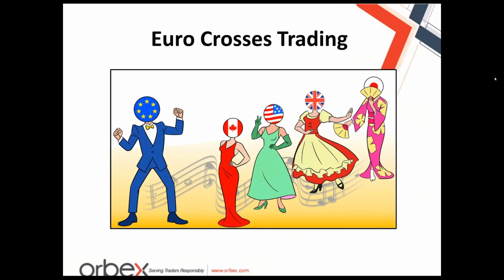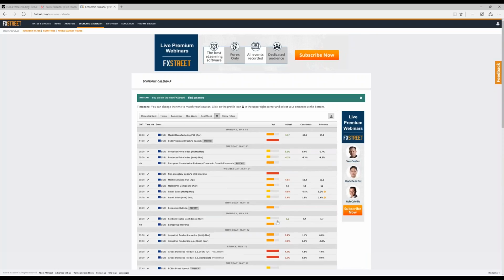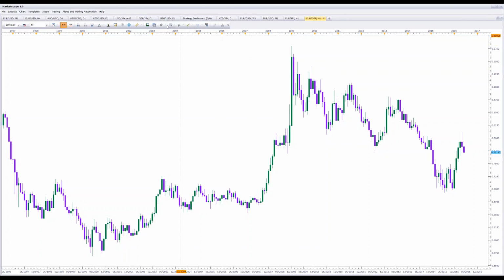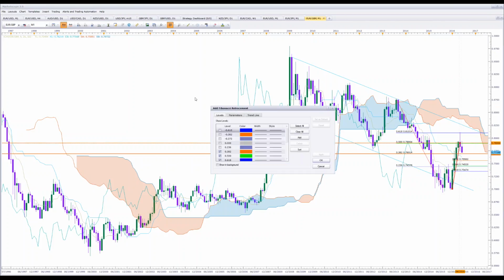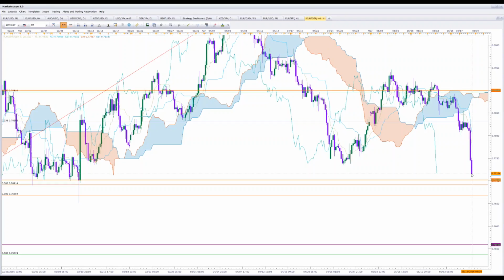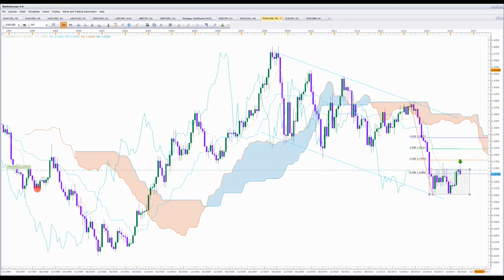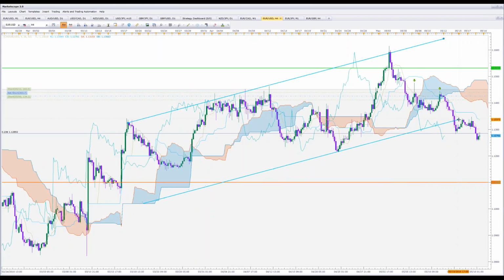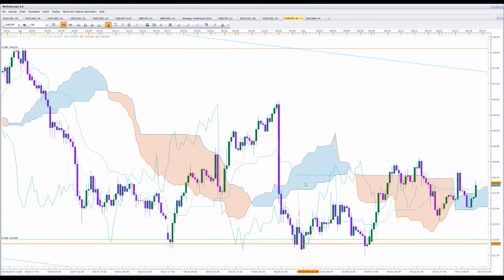Euro Crosses Forex Trading Strategies May 18, 2016